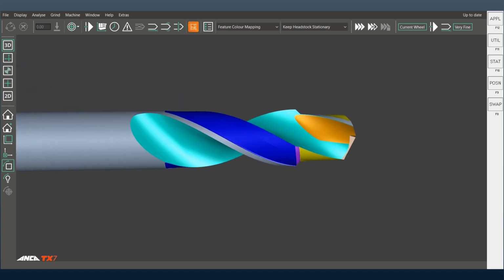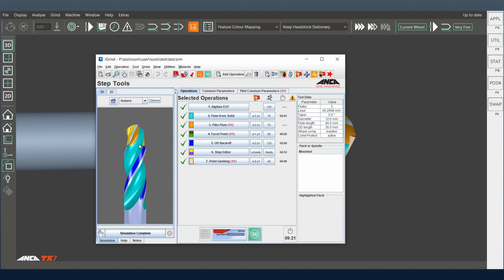Tool Tip Tuesday #211 - Pilot Flute for 3 Flute Drill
In this ANCAToolTipTuesday, learn about pilot flute operation for step drills, which was previously available only for two flute step drills but now has been upgraded for three flute drills.